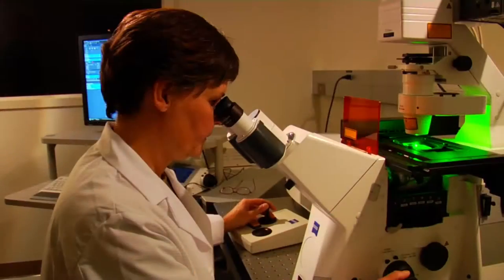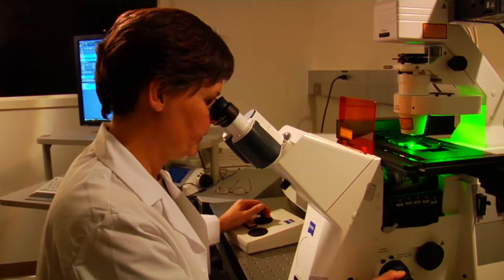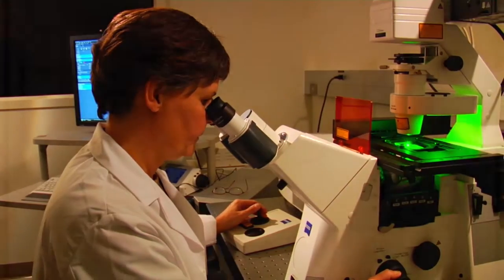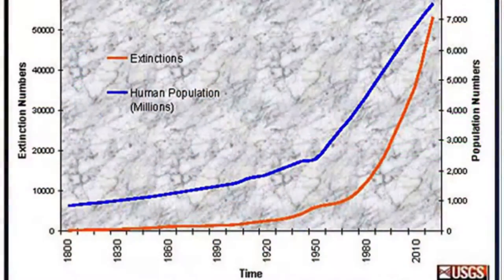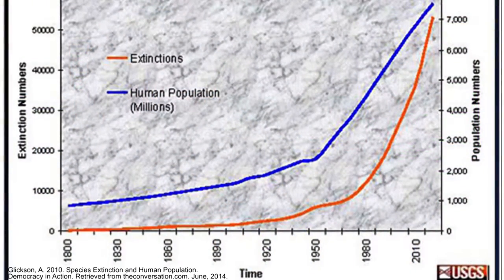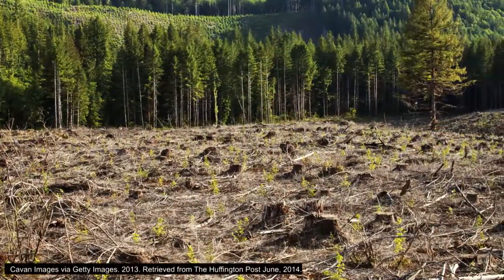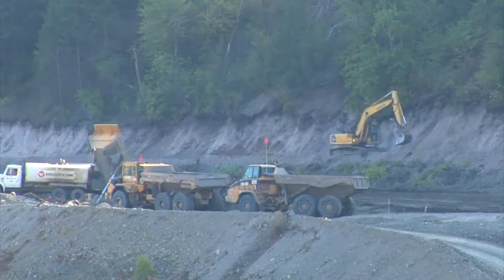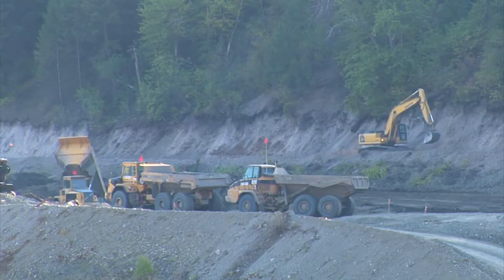Introduction to Biodiversity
Deniz Bertuna, teaching assistant at the School for the Environment talks about the importance of biodiversity for Coasts and Communities open course.